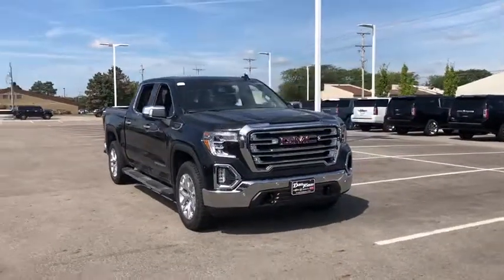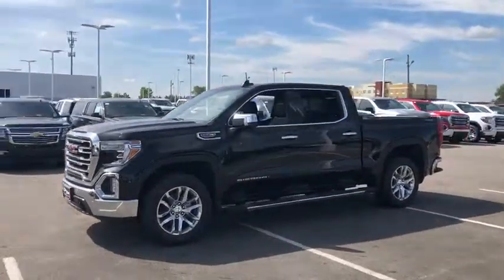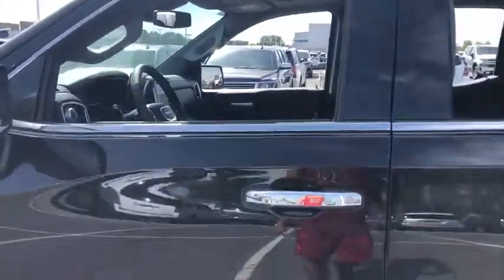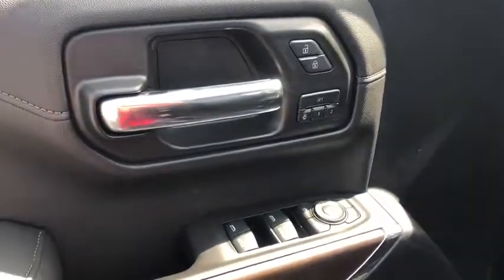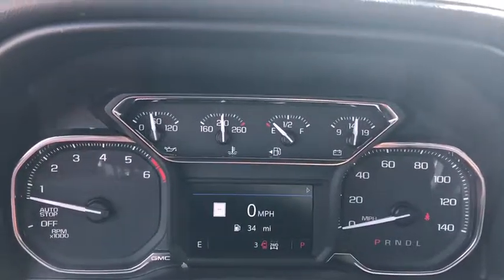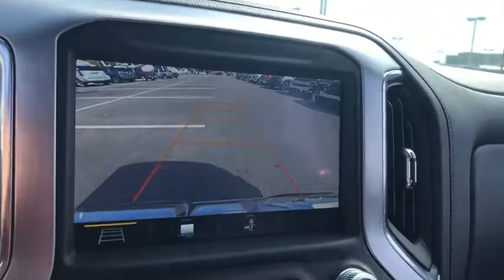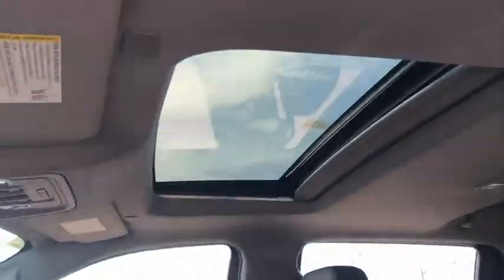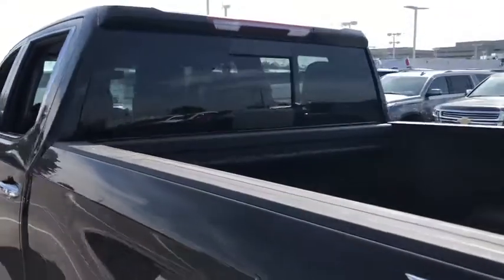2019 GMC Sierra 1500 Dublin, Powell, Hilliard, Columbus, Westerville, OH 19TR1013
Onyx Black New 2019 GMC Sierra 1500 available in Columbus, Ohio at Dan Tobin Buick GMC. Servicing the Dublin, Powell, Hilliard, Westerville, OH area.
2019 GMC Sierra 1500 SLT - Stock#: 19TR1013 - VIN#: 3GTU9DED3KG284250

8-Speed Automatic, 4WD, Jet Black Leather.br2019 GMC Sierra 1500 SLT Onyx Black 4D Crew Cab EcoTec3 5.3L V8 8-Speed Automatic 4WDbrThis Vehicle has the following Equipment : Driver Alert Package I (Lane Change Alert w/Side Blind Zone Alert, Perimeter Lighting, Rear Cross Traffic Alert, and Ultrasonic Front & Rear Park Assist), Driver Alert Package II (Following Distance Indicator, Forward Collision Alert, Front Pedestrian Braking, IntelliBeam Automatic High Beam On/Off, Lane Keep Assist w/Lane Departure Warning, Low Speed Forward Automatic Braking, and Safety Alert Seat), Preferred Equipment Group 4SA (120-Volt Bed Mounted Power Outlet, 120-Volt Instrument Panel Power Outlet, 12-Volt Rear Auxiliary Power Outlet, 170 Amp Alternator, Auxiliary External Transmission Oil Cooler, Chrome Grille, Color-Keyed Carpeting Floor Covering, Compass, Deep-Tinted Glass, Electric Rear-Window Defogger, Electrical Lock Control Steering Column, Front Frame-Mounted Black Recovery Hooks, GMC 4G LTE, GMC Connected Access, HD Radio, Heated Driver & Front Passenger Seating, Heavy-Duty Rear Locking Differential, Hitch Guidance, Hitch Guidance w/Hitch View, Integrated Trailer Brake Controller, In-Vehicle Trailering App, Keyless Open & Start, LED Cargo Area Lighting, Manual Tilt-Wheel & Telescoping Steering Column, OnStar & GMC Connected Services Capable, Power Door Locks, Power Front Passenger Windows w/Express Up/Down, Power Front Windows w/Driver Express Up/Down, Power Rear Windows w/Express Down, Rear Dual USB Charging-Only Ports, Rear Wheelhouse Liners, Remote Vehicle Starter System, Steering Wheel Audio Controls, and Theft Deterrent System (Unauthorized Entry)), SLT Convenience Package (2 USB Ports (1st Row), Floor Mounted Console, Front Bucket Seats, Heated 2nd Row Outboard Seats, Power Sliding Rear Window w/Rear Defogger, Universal Home Remote, and Ventilated Driver & Front Passenger Seats), SLT Preferred Package (Premium Bose 7-Speaker Sound System, Radio: Premium GMC Infotainment Sys w/Navigation, SiriusXM Radio, and Wireless Charging), SLT Premium Plus Package (Chrome Assist Steps, Spray-On Pickup Bed Liner w/GMC Logo, and Trailer Tire Pressure Monitor System), Trailering Package, X31 Off-Road Package (2-Speed Active Transfer Case, Dual Exhaust w/Premium Tips, High-Capacity Air Filter, and Hill Descent Control), 8-Speed Automatic, 4WD, Jet Black Leather, 10-Way Power Driver Seat Adjuster w/Lumbar, 10-Way Power Passenger Seat Adjuster w/Lumbar, 20 x 9 Polished Aluminum Wheels, 3.23 Rear Axle Ratio, 4-Wheel Disc Brakes, 6 Speakers, 6-Speaker Audio System Feature, ABS brakes, Air Conditioning, All-Weather Floor Liner (LPO), AM/FM radio, Auto-dimming door mirrors, Auto-dimming Rear-View mirror, Automatic temperature control, Brake assist, Bumpers: chrome, Delay-off headlights, Driver door bin, Driver Memory, Driver vanity mirror, Dual front impact airbags, Dual front side impact airbags, Electronic Stability Control, Front 40/20/40 Split-Bench Seat, Front anti-roll bar, Front Center Armrest w/Storage, Front dual zone A/C, Front fog lights, Front License Plate Kit, Front reading lights, Front wheel independent suspension, Fully automatic headlights, Heated door mirrors, Heated front seats, Heated steering wheel, Heavy Duty Suspension, Illuminated entry, Low tire pressure warning, Memory seat, Occupant sensing airbag, Outside temperature display, Overhead airbag, Overhead console, Panic alarm, Passenger door bin, Passenger vanity mirror, Perforated Leather-Appointed Seat Trim, Power door mirrors, Power driver seat, Power passenger seat, Power steering, Power Sunroof, Power windows, Radio data system, Radio: Premium GMC Infotainment Sys w/Multi-Touch, Rear reading lights, Rear seat center armrest, Rear step bumper, Rear window defroster, Remote keyless entry, Security system, Speed control, Speed-sensing steering, Split folding rear seat, Steering wheel mounted audio controls, Tachome Price includes: $5,500 - GM Bonus Cash Program. Exp. 09/30/2
Preferred Equipment Group 4SA,3.23 Rear Axle Ratio,Heavy-Duty Rear Locking Differential,Wheels: 18 x 8.5 6-Spoke Machined Aluminum,20 x 9 Polished Aluminum Wheels,Front 40/20/40 Split-Bench Seat,Front Bucket Seats,Perforated Leather-Appointed Seat Trim,10-Way Power Driver Seat Adjuster w/Lumbar,Heavy Duty Suspension,Radio: Premium GMC Infotainment Sys w/Multi-Touch,Radio: Premium GMC Infotainment Sys w/Navigation,SLT Convenience Package,SLT Preferred Package,SLT Premium Plus Packa